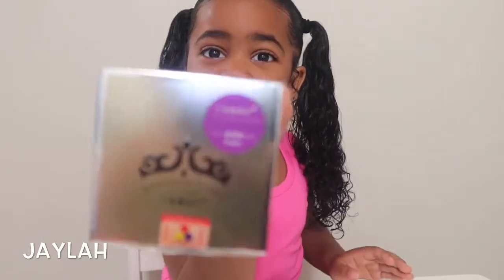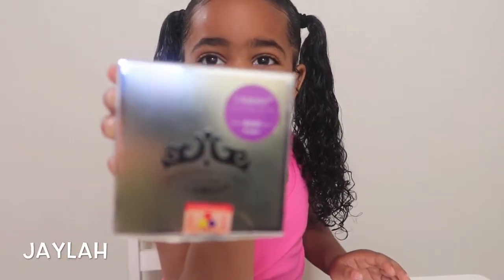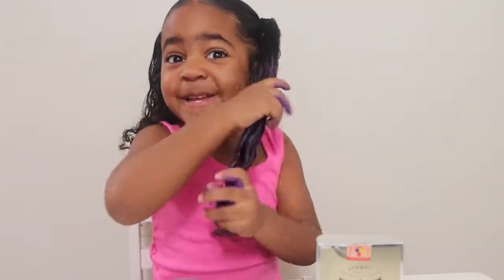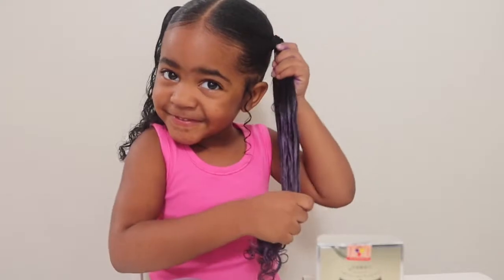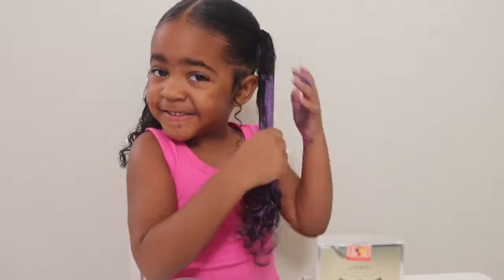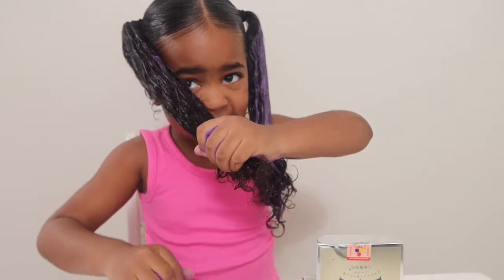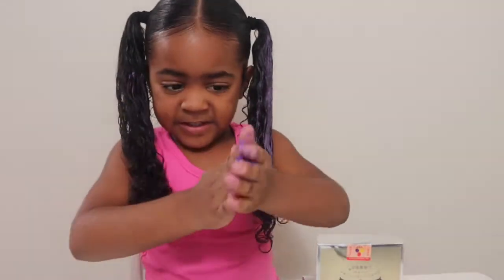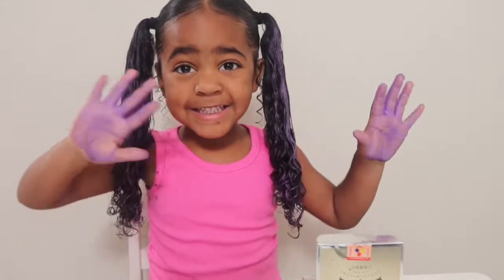Purple Hair Tutorial